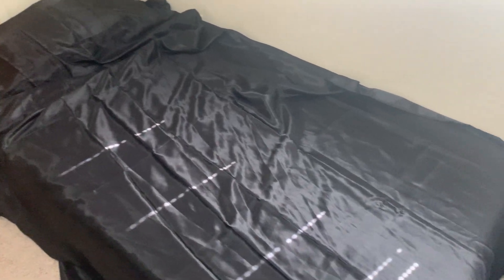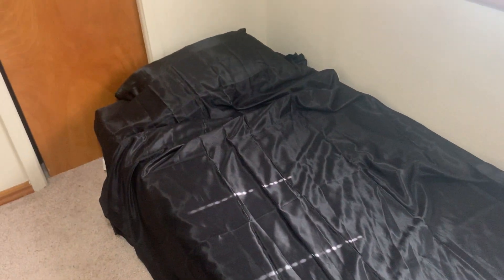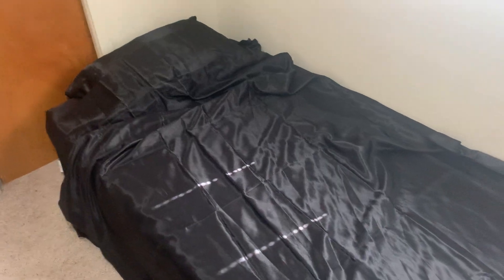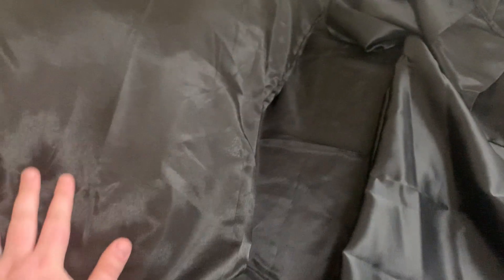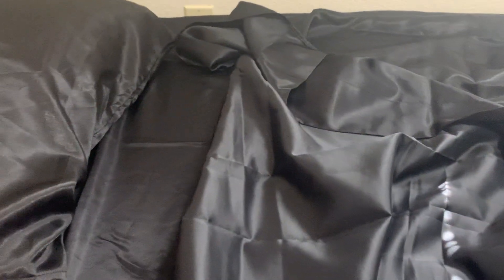The Only Issue I Have with Decolure Satin Sheets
Decolure Satin Sheets Review